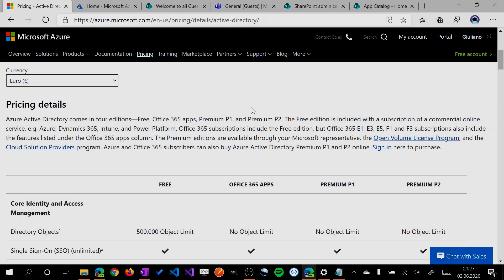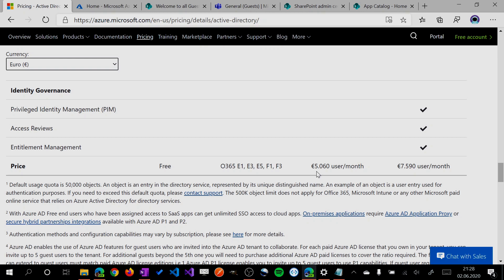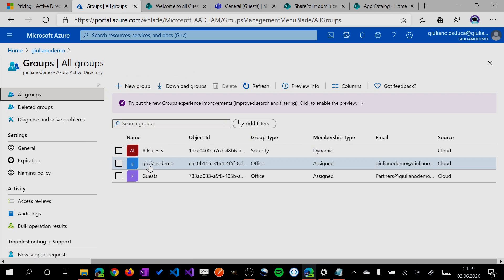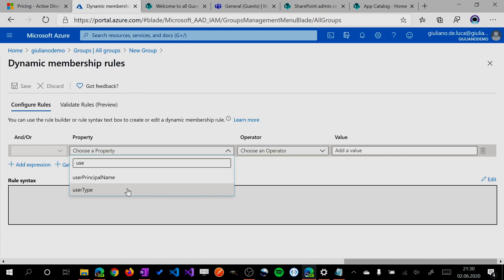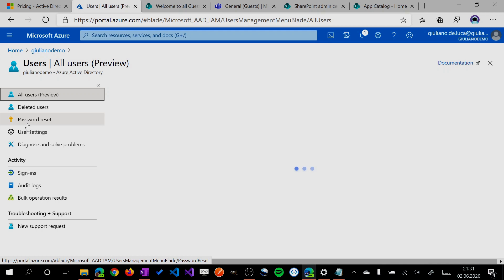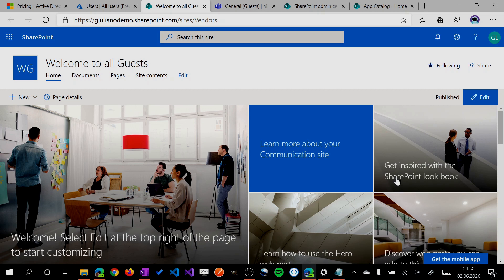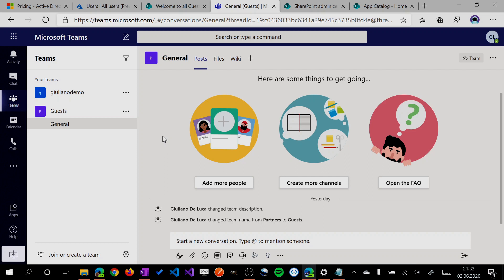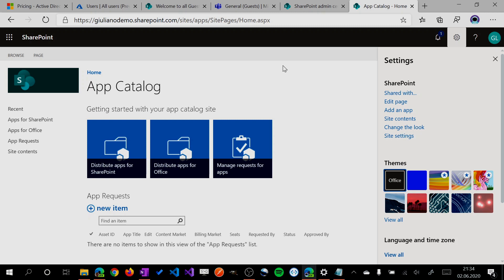🏛️ How to create dynamic groups in Azure Active Directory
In this video tutorial step by step, we will create a dynamic group in the Azure Active Directory, then we will see how to take advantage of the dynamic group just created in Microsoft 365.

0:00 Introduction
0:52 Requirements in order to create a Dynamic Group
2:15 How to create a Dynamic Group
4:55 How to use a Dynamic Group
7:35 Conclusion